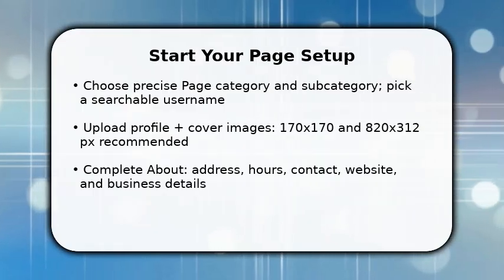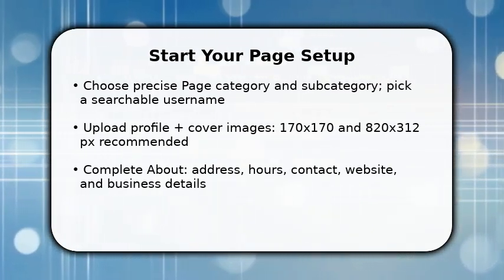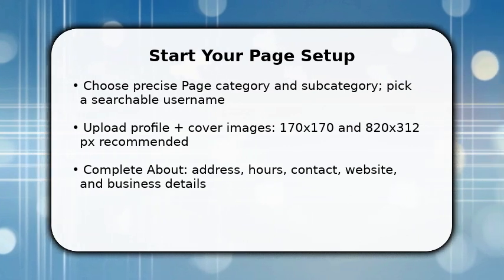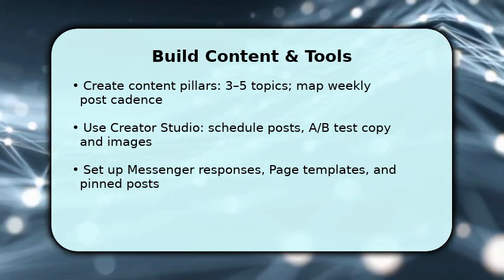How to Use Facebook Pages - Full Guide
Dive into the world of Facebook Pages as we provide a comprehensive guide on how to effectively manage and utilize your own or others' pages. Learn about setting up, engaging with followers, promoting content, analyzing performance metrics, and much more.

Facebook Pages, manage Facebook Page, engage with page, promote on Facebook, analyze Facebook analytics, setup a business profile, social media marketing for pages, interact with followers of your FB page, boost visibility of your FB page, understand metrics in social networking